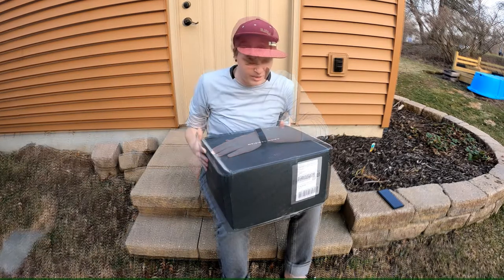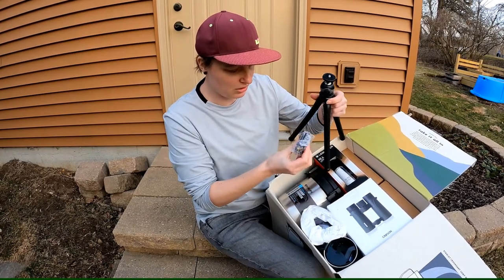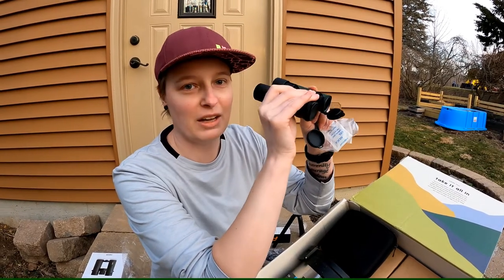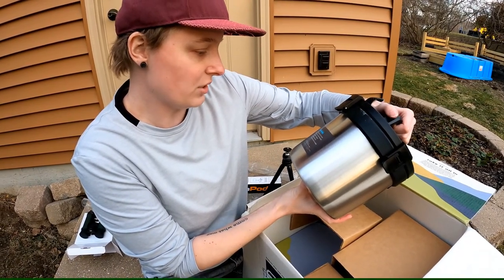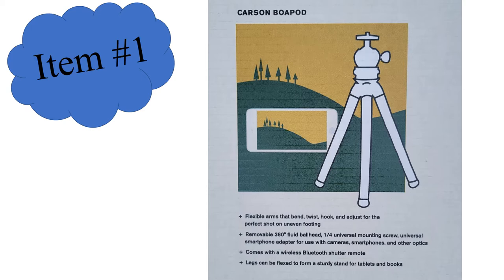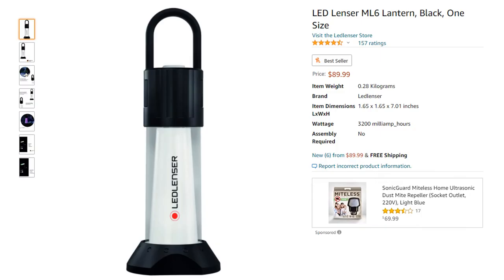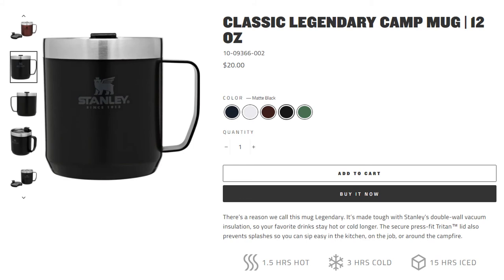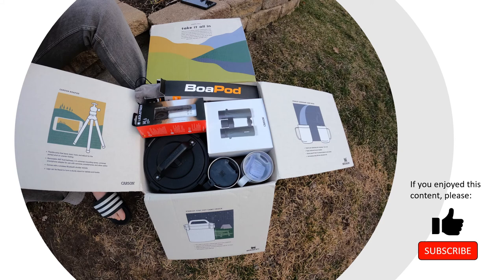Spoilers Ahead. Spring 2021 Cairn Obsidian Unboxing. Getting Outside.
Unboxing spring 2021 Cairn Obsidian Box. It is a quarterly subscription that costs $250 per box. getcairn.com

0:00 Unboxing
6:47 What is Cairn?
7:17 Review each item and cost

*When you use this code I will also recieve a $10 Cairn credit.